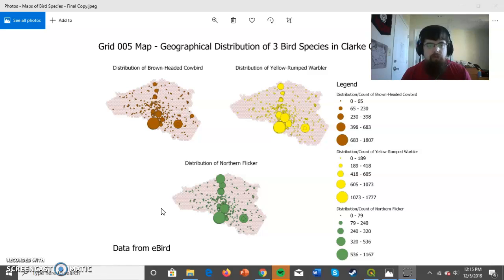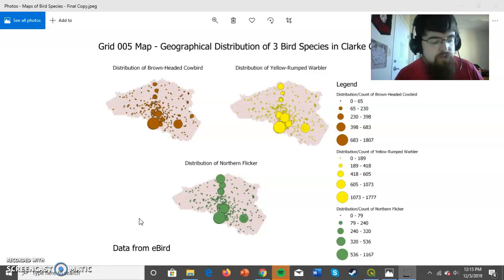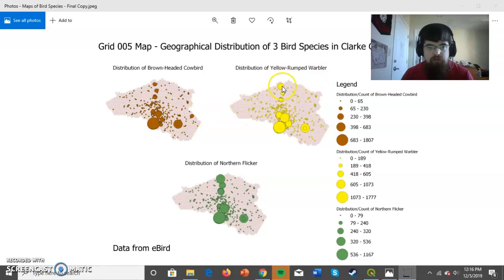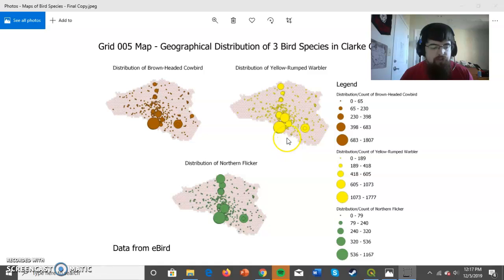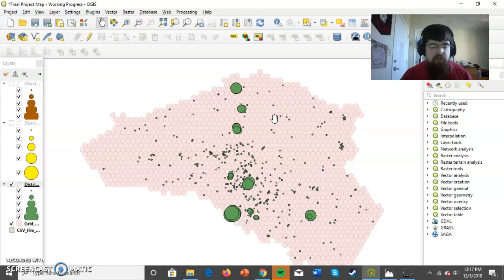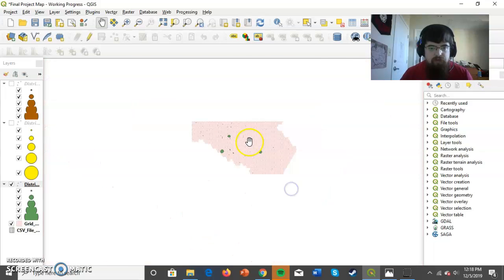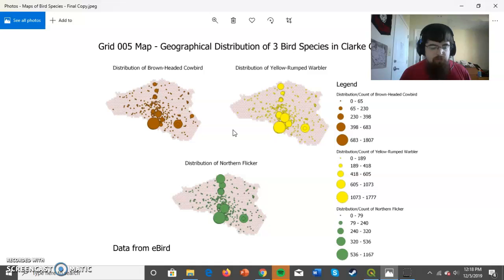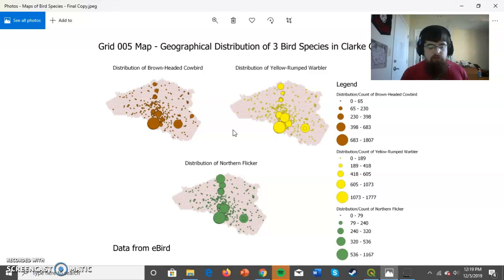GEOG 2011 - Final Project Video